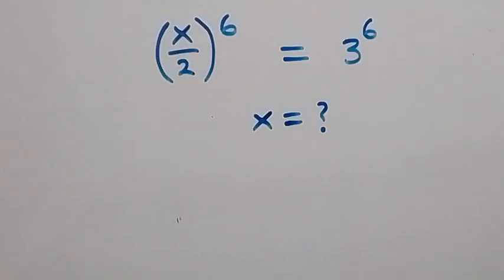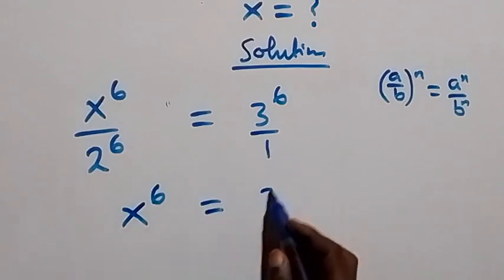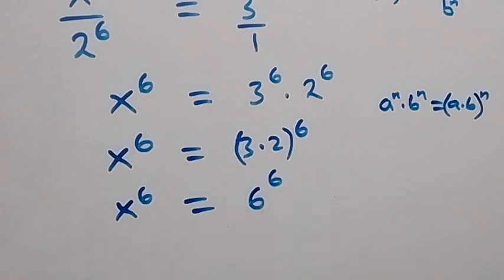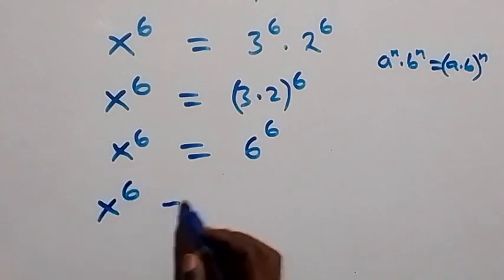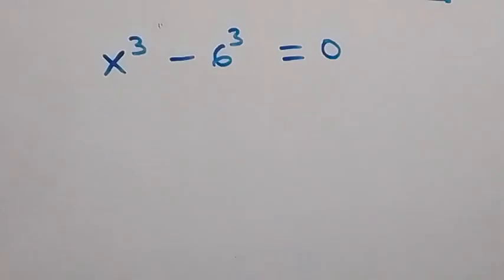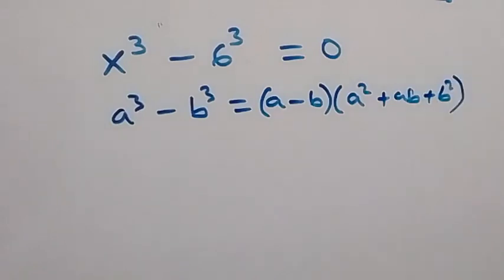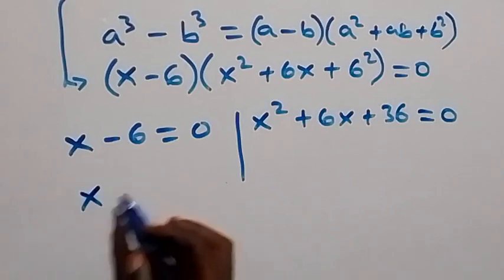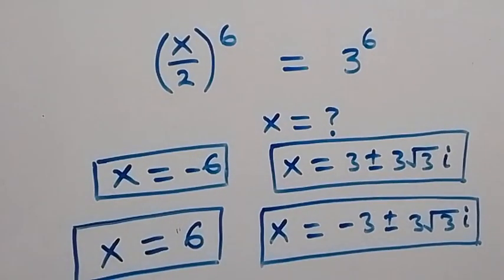Germany | Can you solve this? | Math Olympiad